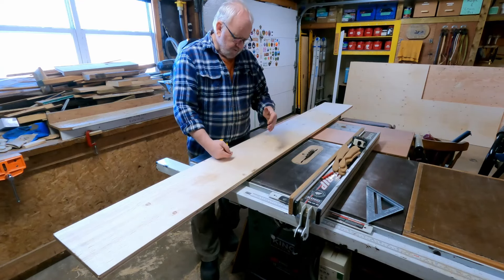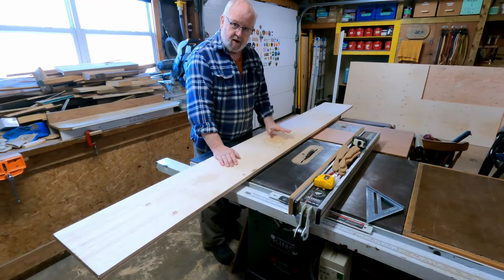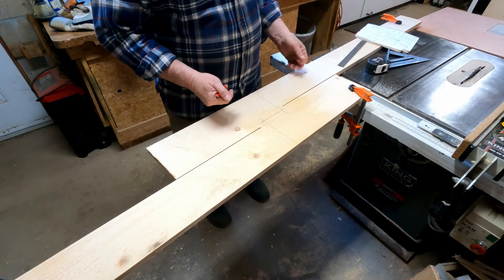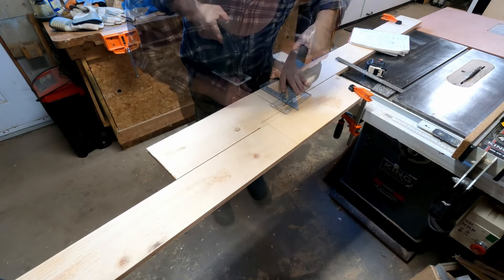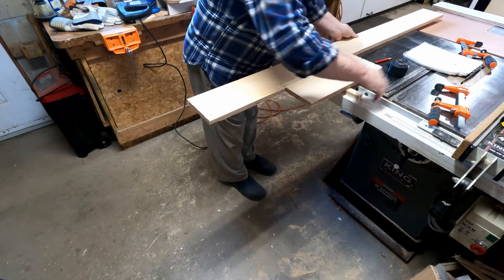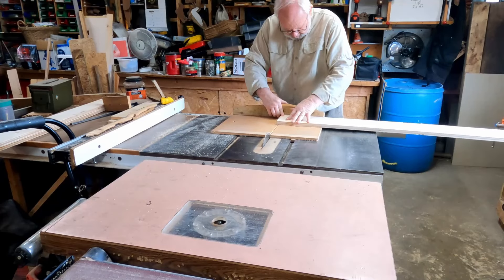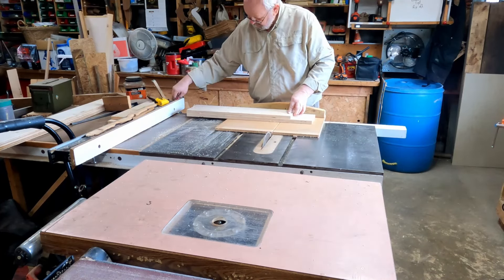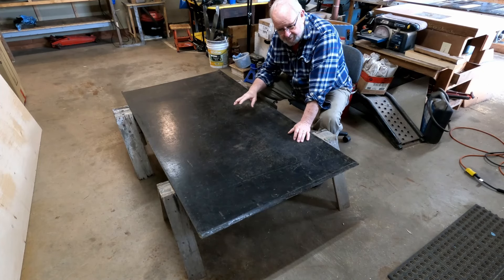Cutting Out Drawer Material and an Update on Nannie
Sorry for no videos last week.  Janet had her hip surgery and I have been busy and not able to get at the editing.

But I did manage to get some editing completed.  Here is a video about cutting out the materials I need to assembly the drawer boxes for the work bench.

Have a look and see especially the story about the drawer bottoms.  There is a lot of history in that part!!